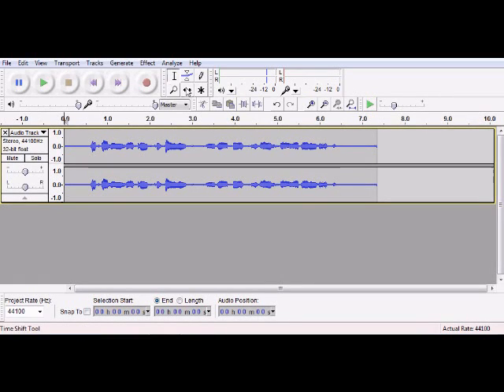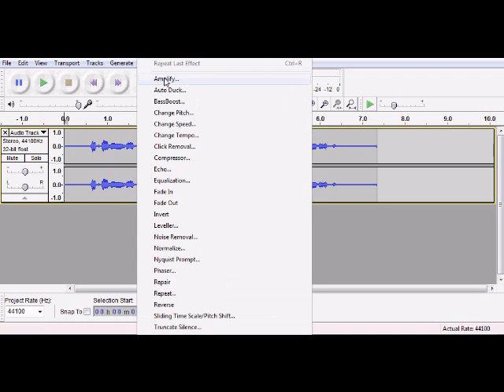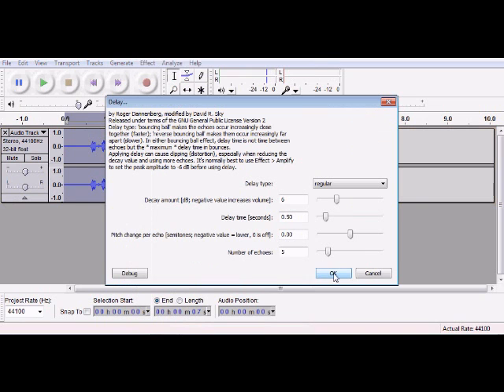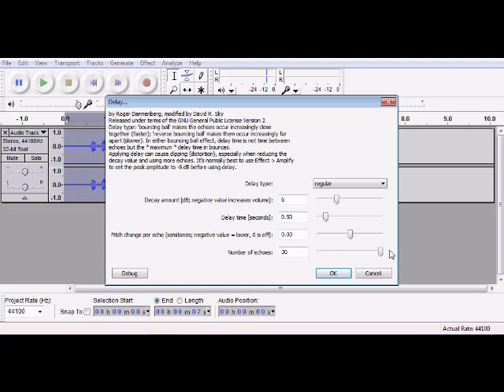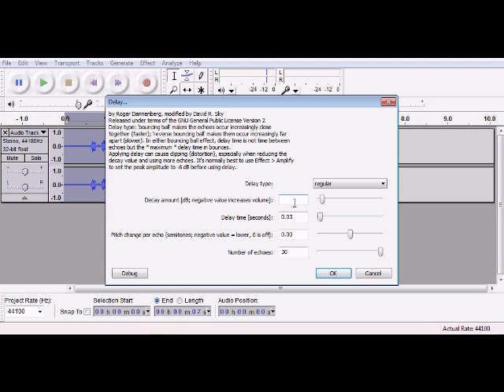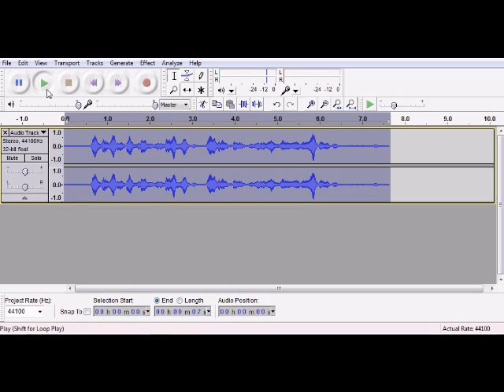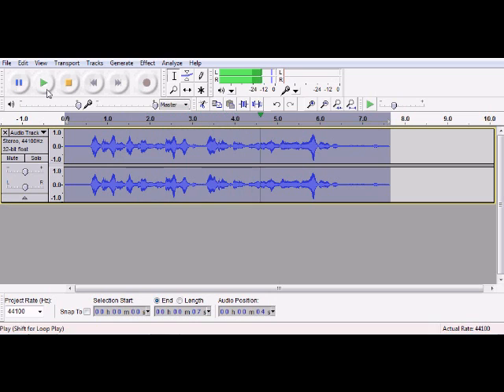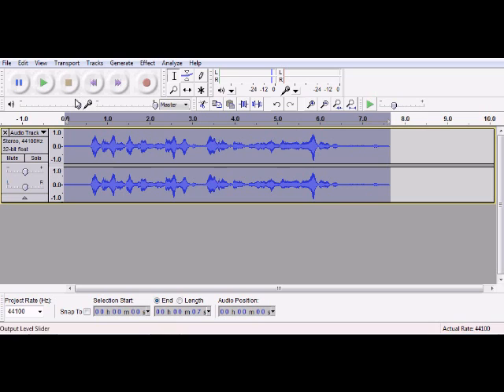How to make your voice sound robotic(Audacity)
An Audacity tutorial on how to make your voice sound like a robot.